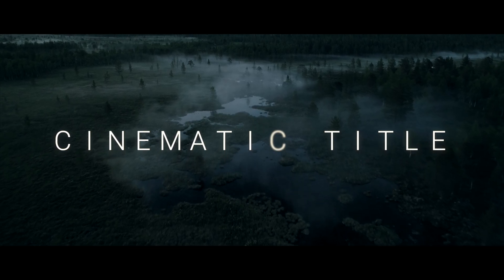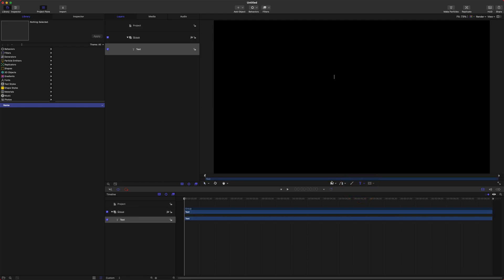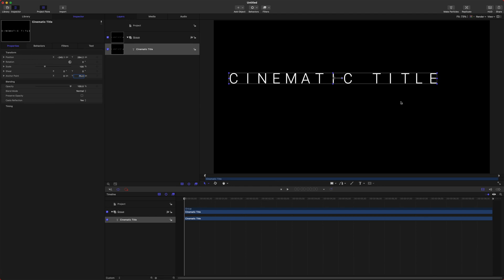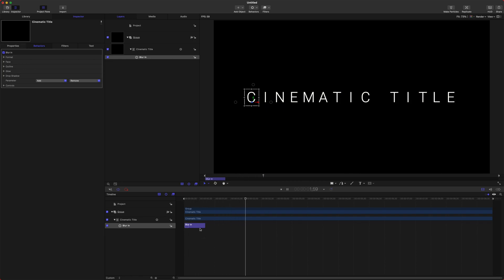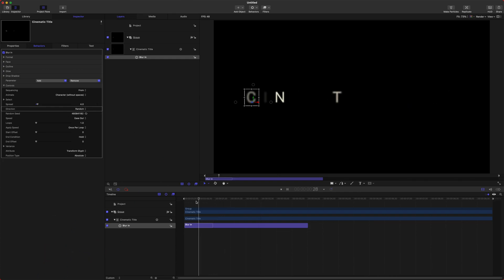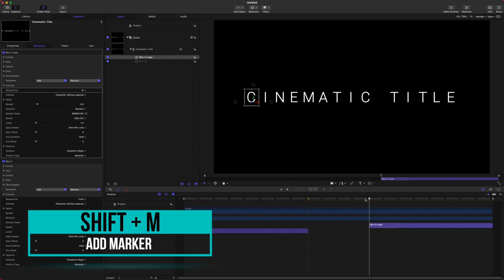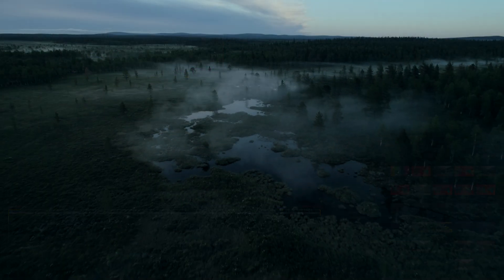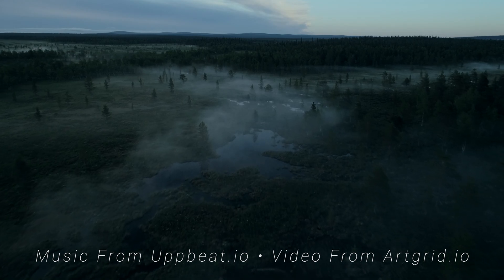CINEMATIC Title Reveal • Easiest Way • Motion 5 to Final Cut Pro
• Arunas Taroza
• Chris McDevitt
• cotstories
• Maurice Behrent
• ゼガ
• daenjiel
• Nick Rose
• Alejandro Martinez Chacin
• Jason McLaughlin
• John Mullins
• Marcin (bezinstrukcji)
• Stefan von STFN
• James Delahunty
• Richard Greene
• Kodi Johnson
• Trevor Bakhuis
• Taylor Bates

•Camera Accessories•
Camera Backpack